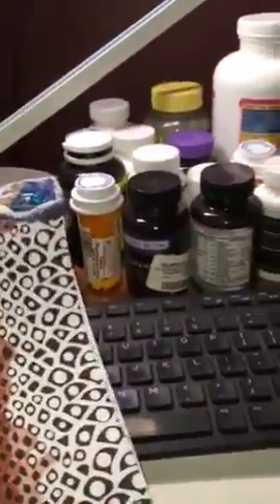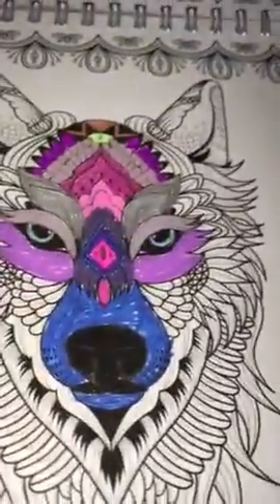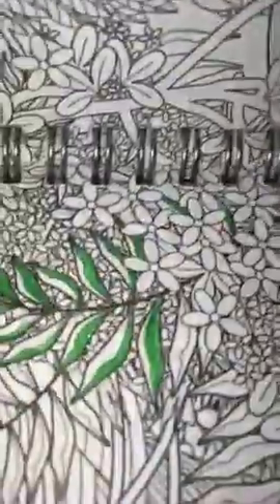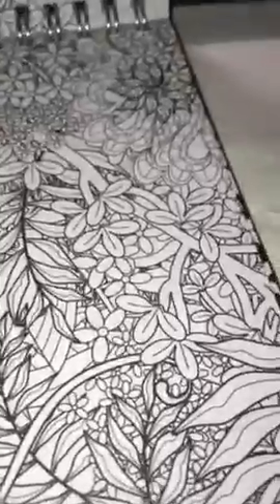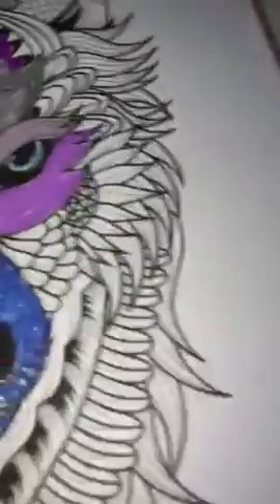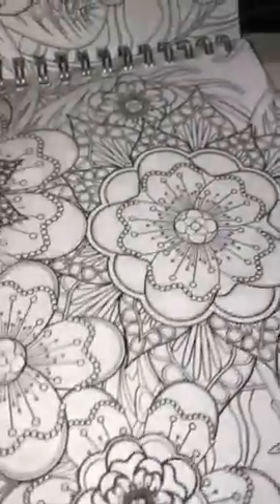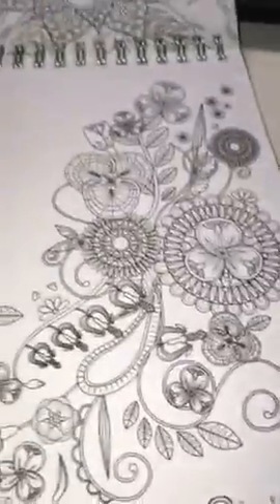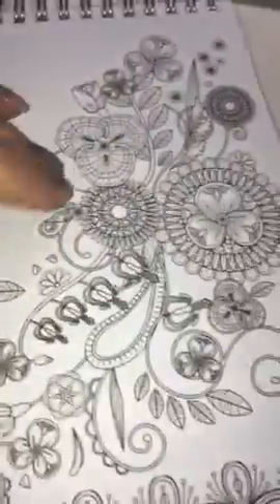Review for adult coloring books coloring on the go Wild Nature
Absolutely beautiful coloring book for adults. Its designs are intricate and delightful and the quality of the paper is really good that will provide hours of coloring which is therapeutic in the way that it allows you quiet time to think/meditate. I would recommend to anyone who enjoys coloring as a hobby. I love adult coloring books and this is by far one of the better ones. The designs are very intricate, do require a steady hand. On the flip side, let your imagination run wild when choosing different colors, there is no wrong answer!